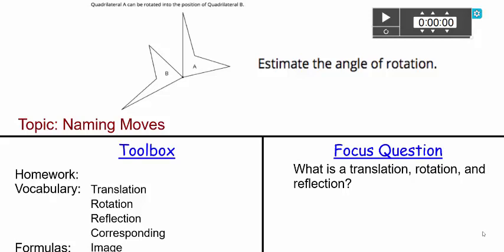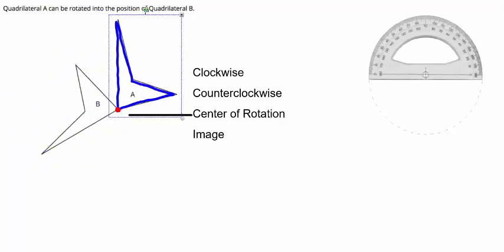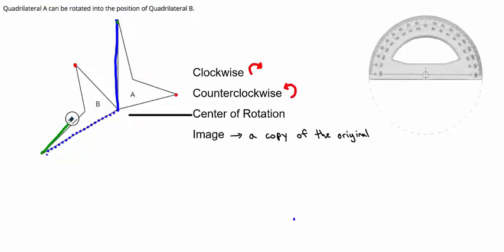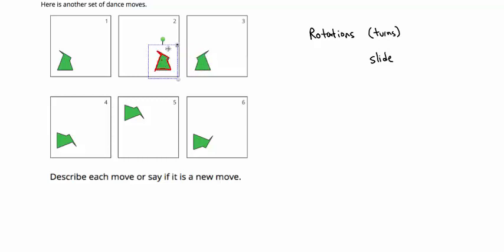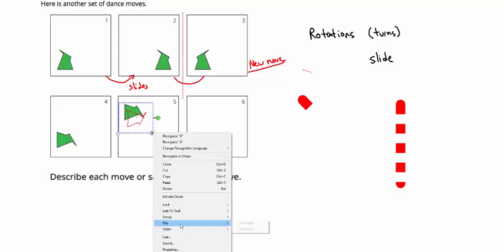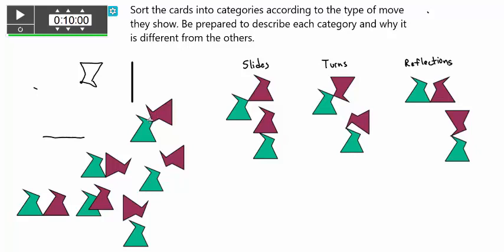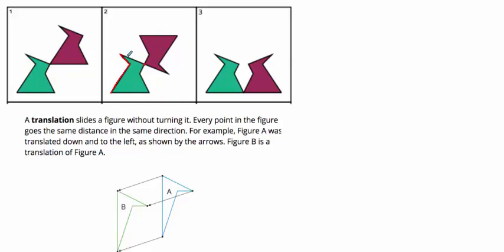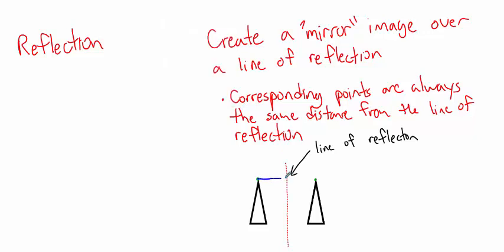Open Up Resources OUR 8th Grade Unit 1 Lesson 2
Open Up Resources Unit 1 Lesson 2
Naming the Moves